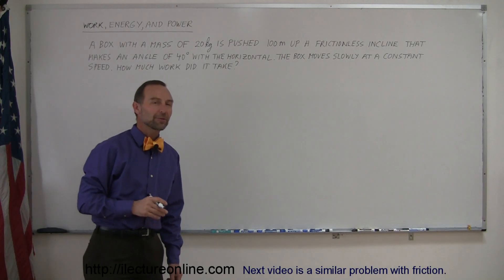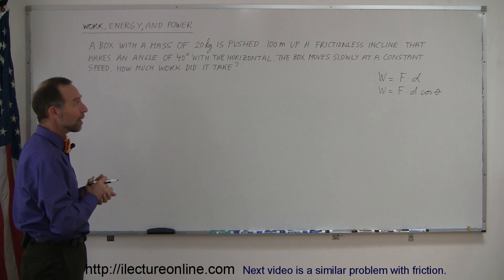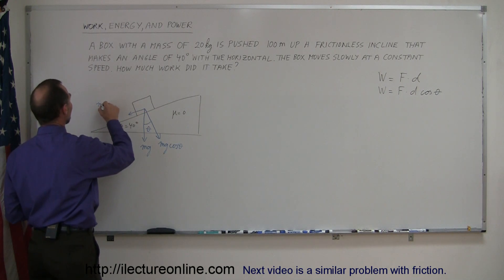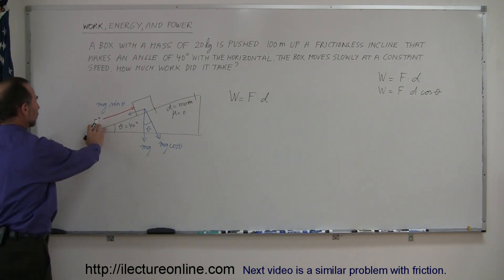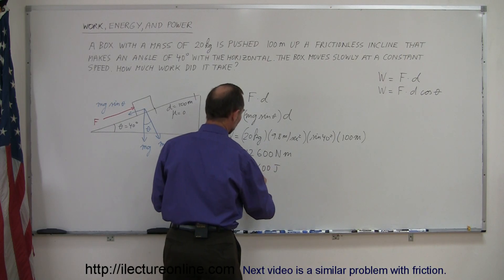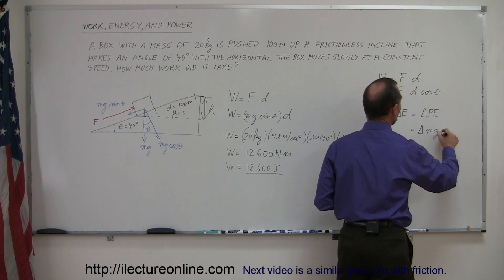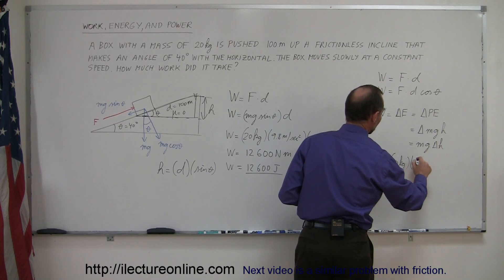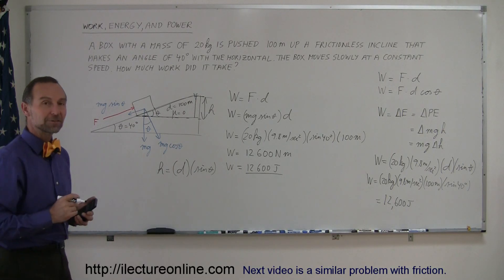Physics 8 Work, Energy, and Power (22 of 37) Box pushed up a Frictionless incline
This six part physics lecture series will cover the concepts of Work and Energy.

Problem Text:
A box with a mass of 20kg is pushed 100m up a frictionless incline that makes an angle of 40 degrees with the horizontal.  The box moves slowly at a constant speed.  How much work did it take?